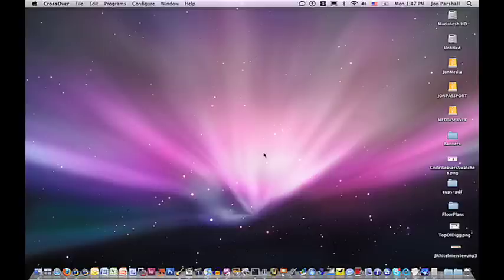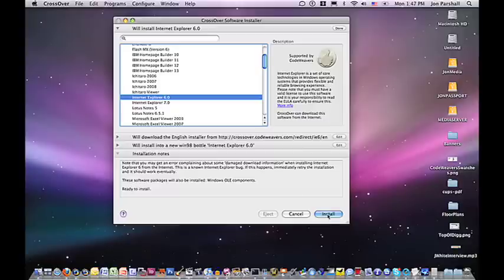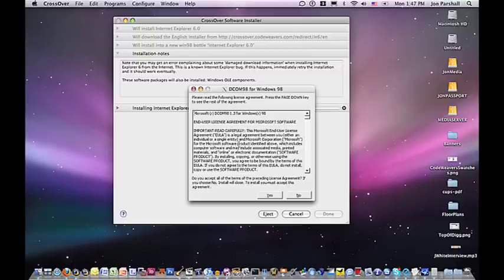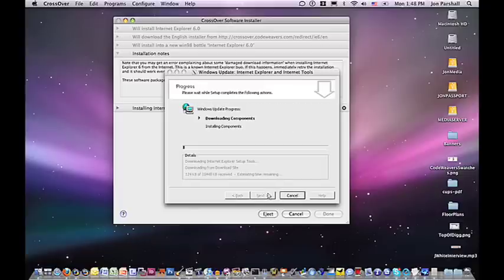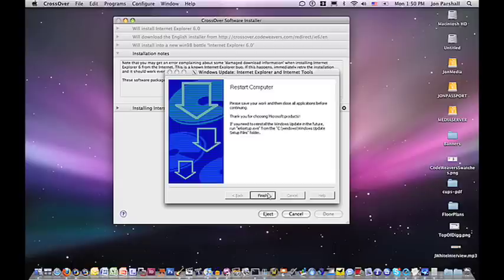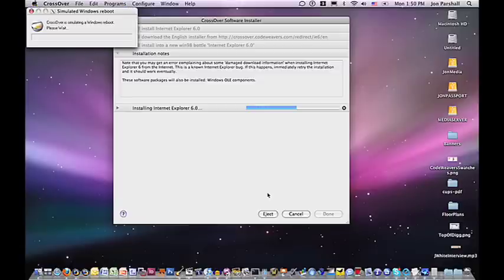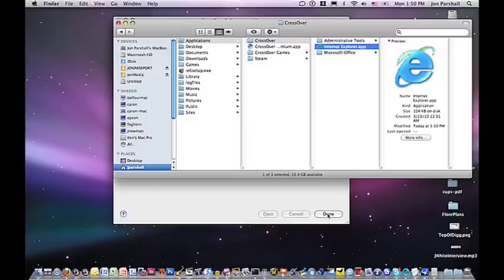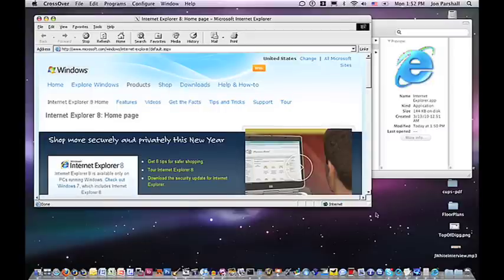CrossOver 9.0 - Installing Internet Explorer 6.0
Using CrossOver 9.0 to install and run Microsoft Internet Explorer 6.0 in a matter of minutes!